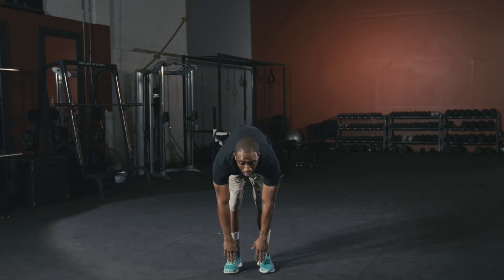Dynamic stretch reasoning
Why Dynamic stretching is better than static stretch before exercise.